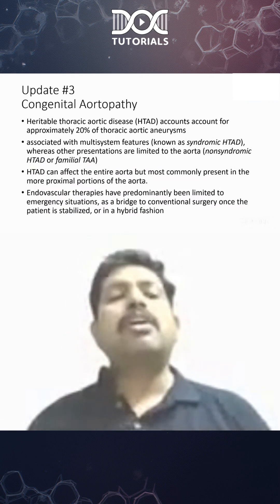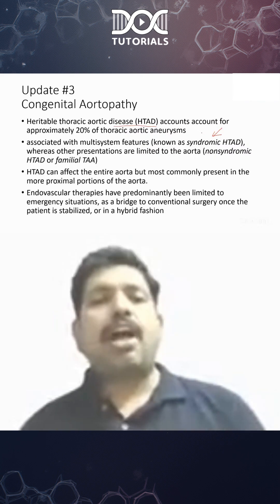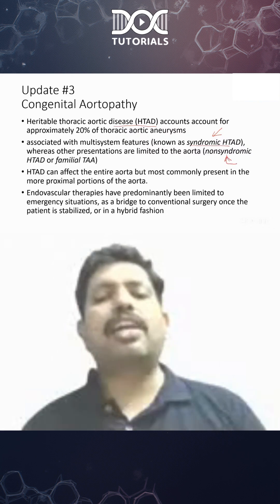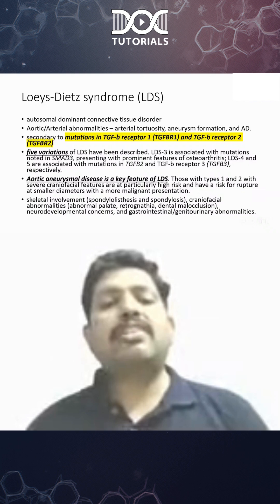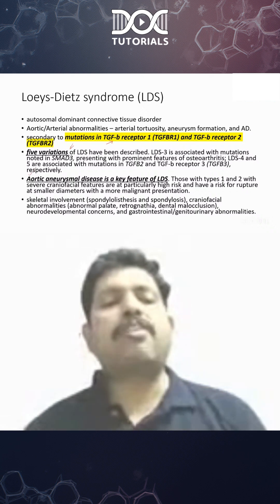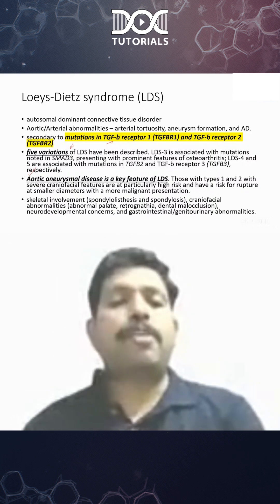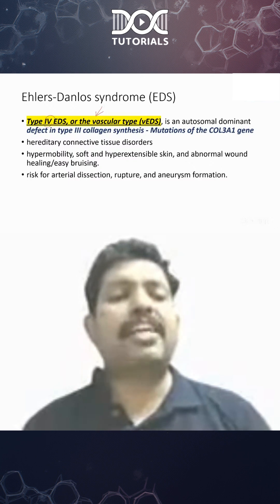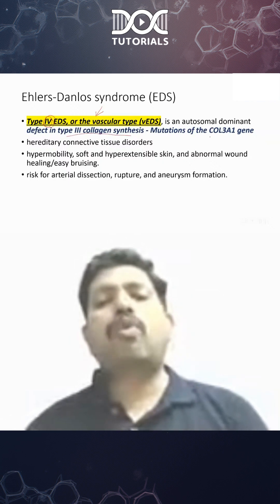Surgical Group | Update 3 – Congenital Aortopathy | Dr Murali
🔍 In this update, Dr. Murali dives deep into Congenital Aortopathy, a key topic in Vascular Surgery for your NEET SS Surgical Group prep.

📲 Don’t miss out! Download the DocTutorials App to stay ahead in your Surgical Group journey and build rock-solid vascular surgery foundations!